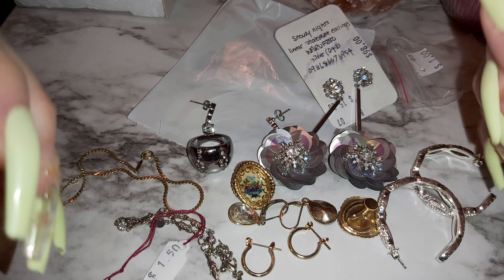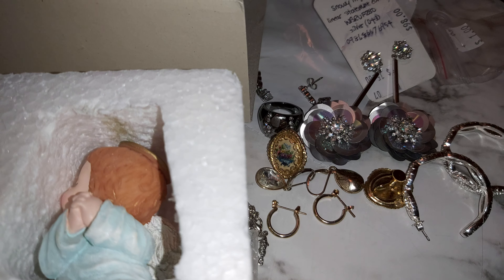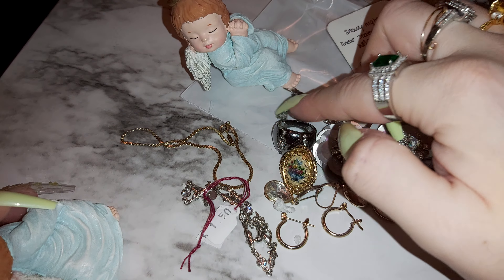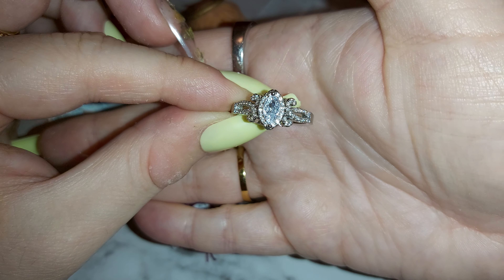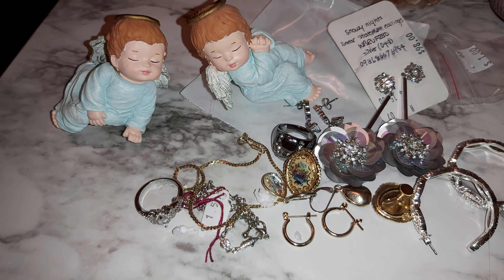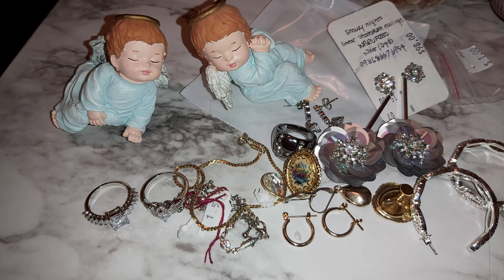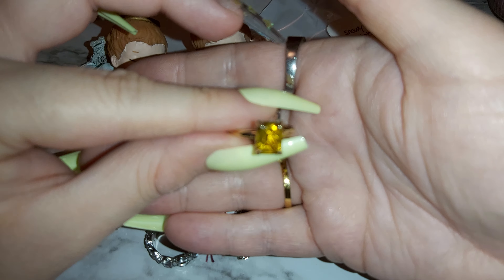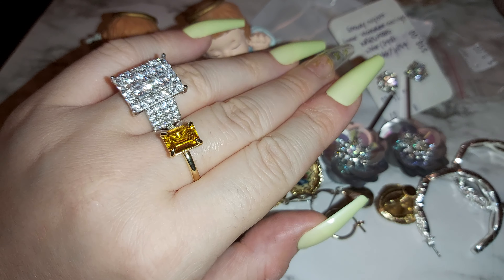Thrift, wish & jewelry haul part 2